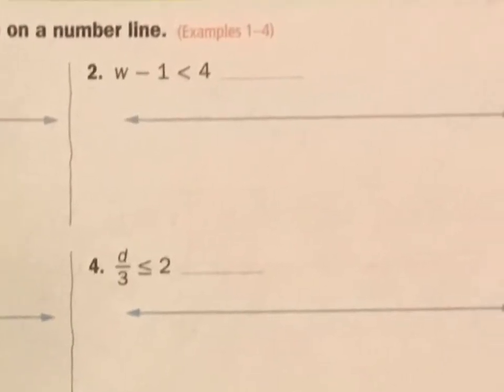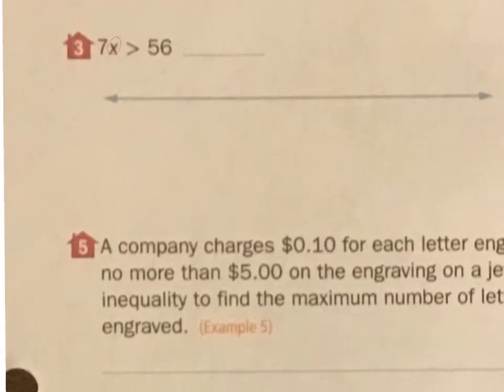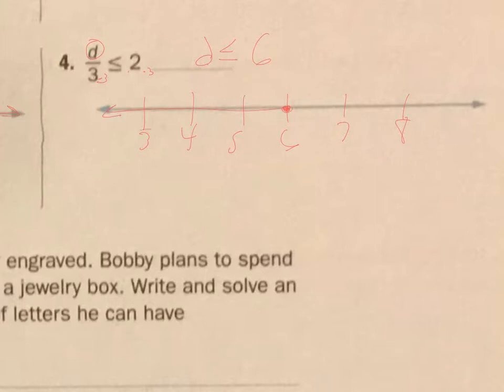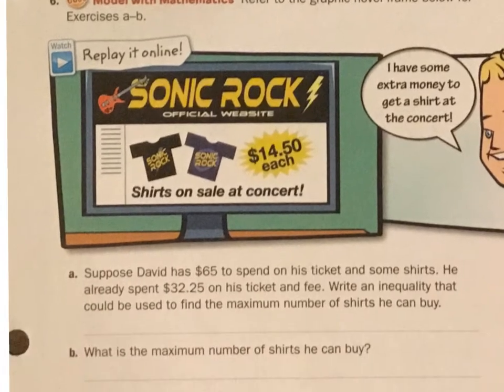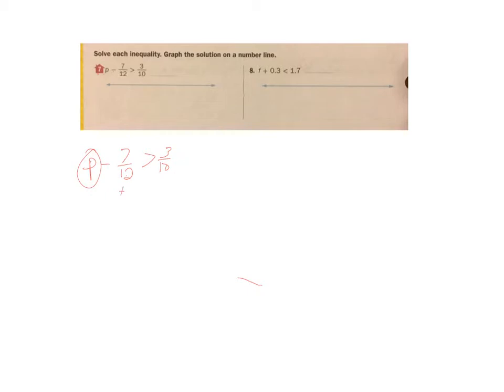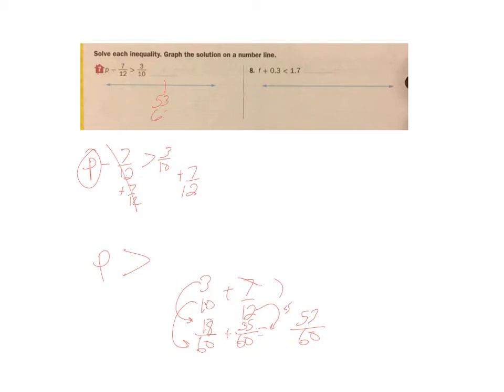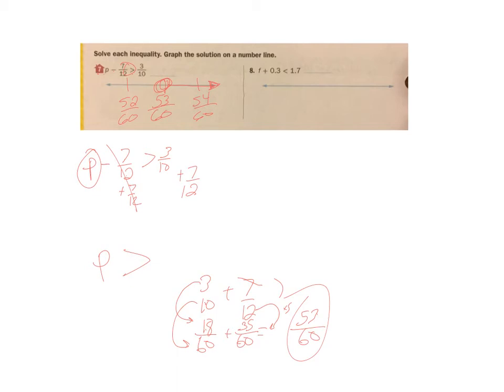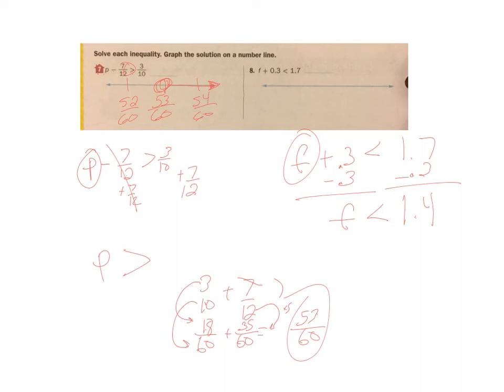math 8.7 independent practice